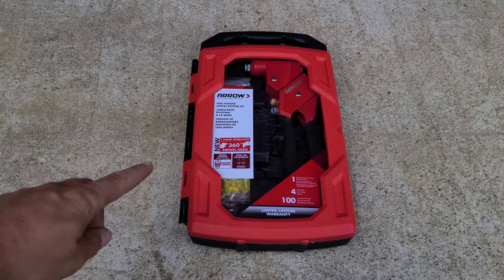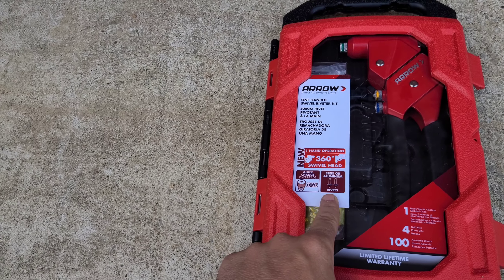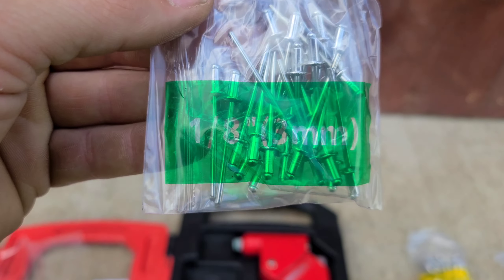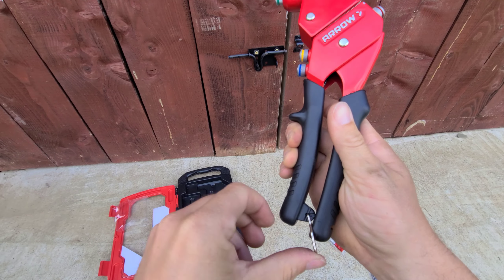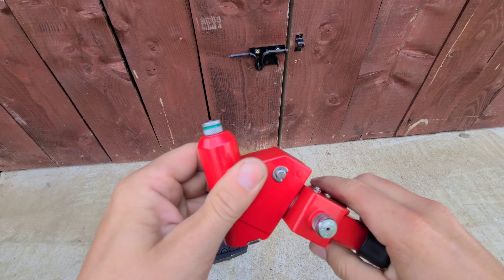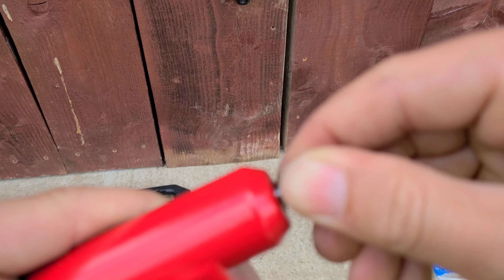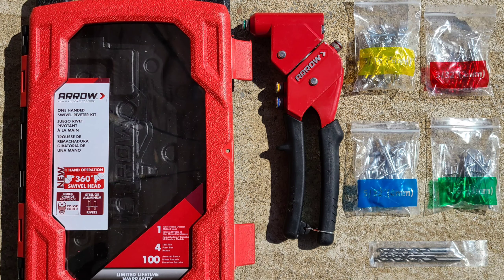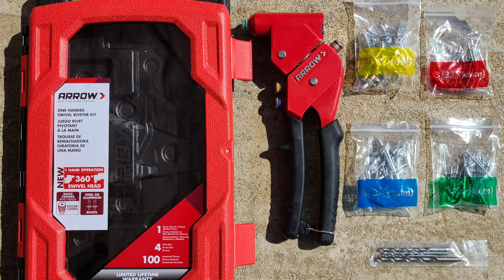Arrow 1-Handed Swivel Riveter Kit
In this video we unbox the Arrow rivet gun with the 360° head to reach those hard reach places. This rivet gun kit comes with 100 rivets in 4 sizes it also comes with the 4 associated drill bits and a case to keep everything together and tighty